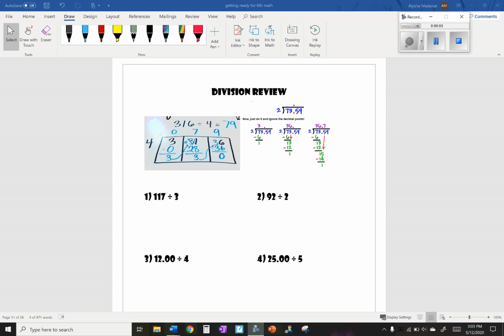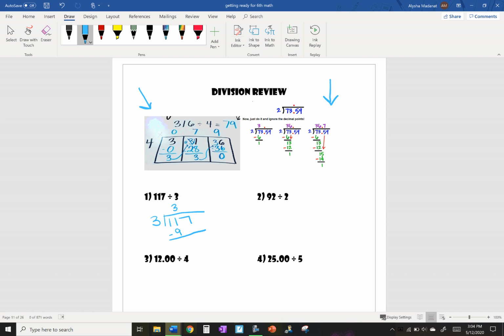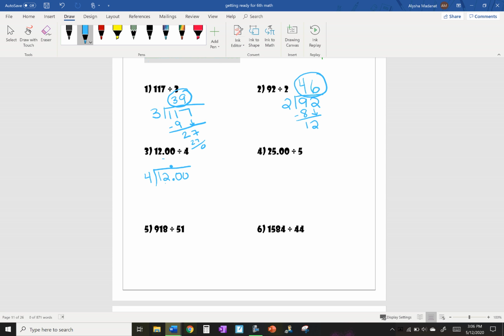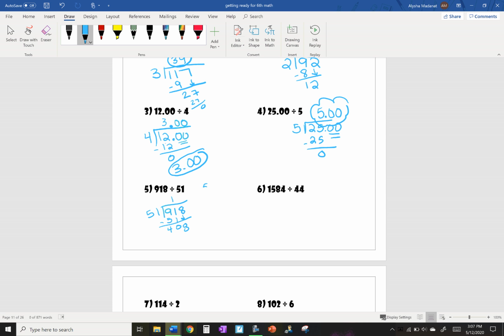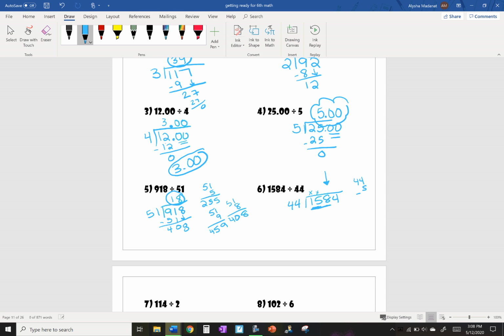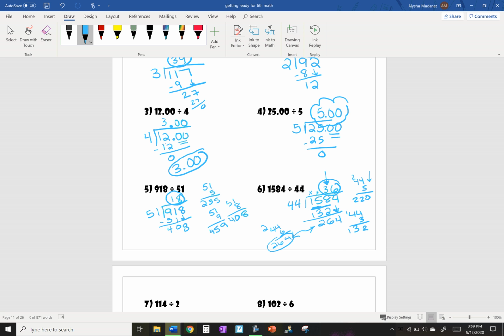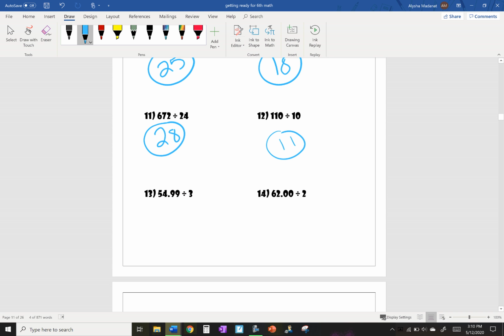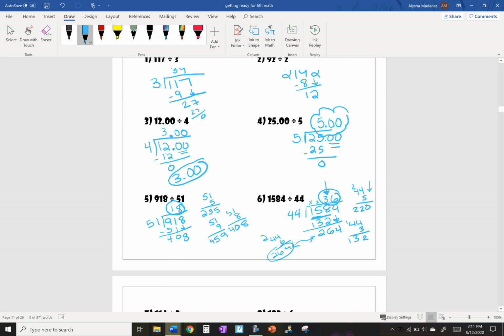division review page 5